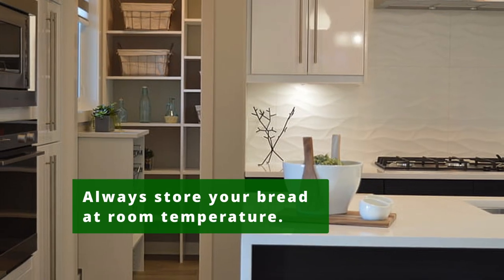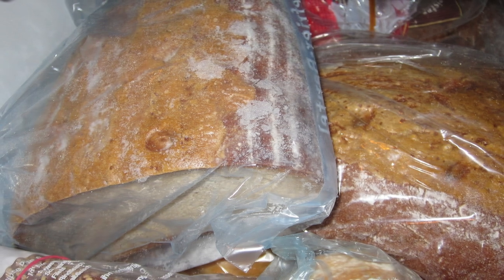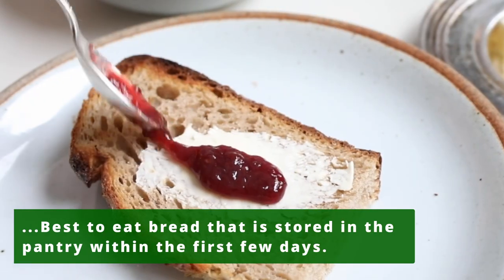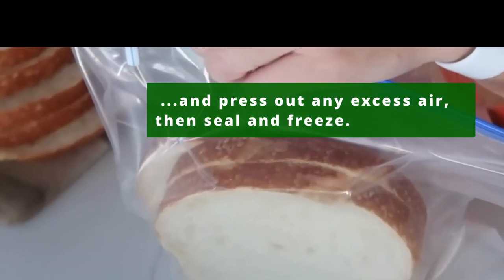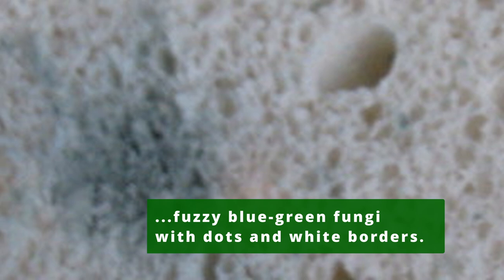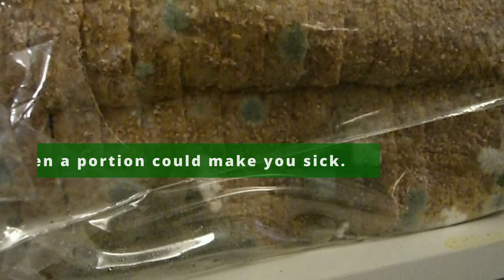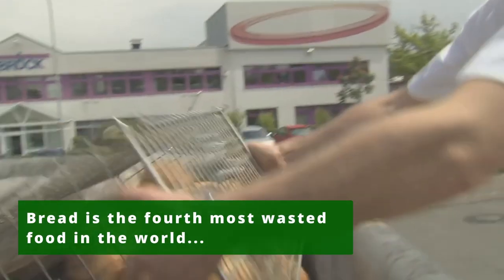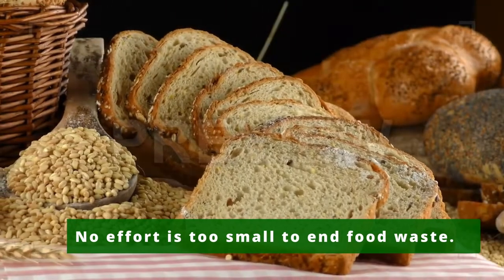How To Store Bread-Bread Storage at Home -24 million slices of bread end up as food waste every day.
Tips on how to store bread at home and how to keep bread from getting moldy. Bread is the fourth most wasted food in the world with over 900,000 tons of bread wasted every year. This is equivalent to 24 million slices of bread ending up as food waste everyday.
Sources:
University of Wyoming-Appetite for Knowledge-Storing Bread for Maximum Freshness
Quadram Institute-What is the best way to store bread?
McGill University-Office for Science and Society -Did You Know: Breadboxes really did help to keep bread fresh?
Impact of Storing Condition on Staling and Microbial Spoilage Behavior of Bread and Their Contribution to Prevent Food Waste
The Influence of Storage Temperature on the Bread Quality
National Library of Medicine -The National Center for Biotechnology-Bread Surplus: A Cumulative Waste or a Staple Material for High-Value Products?
USDA-Molds on Food: Are They Dangerous?
Videos:
Photo
The bread mould project, Anna, Grade 9 | The brown bread nev… | Flickr
Lunds Sells Bad Bread | i bought this loaf THREE DAYS AGO! i… | Flickr
Whatta waste... | shoehorn99 | Flickr